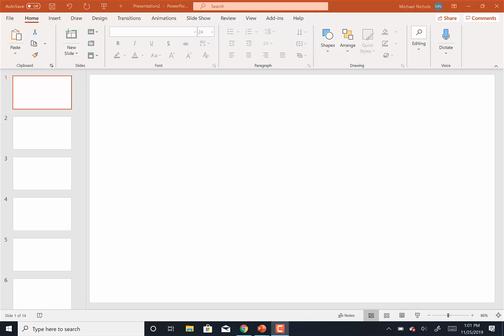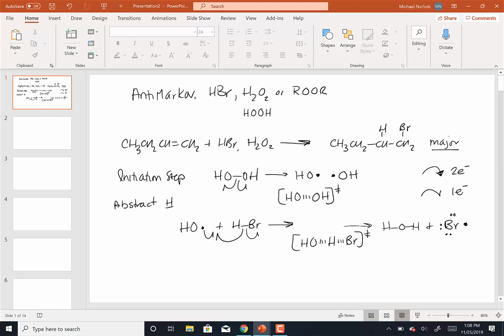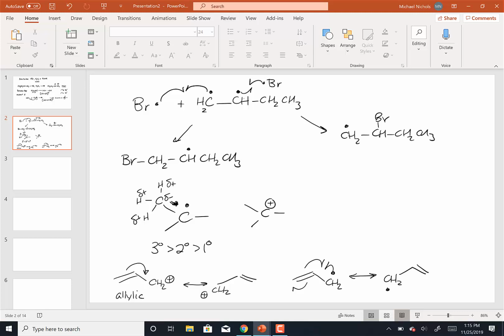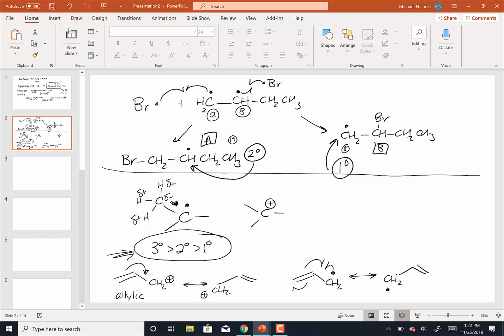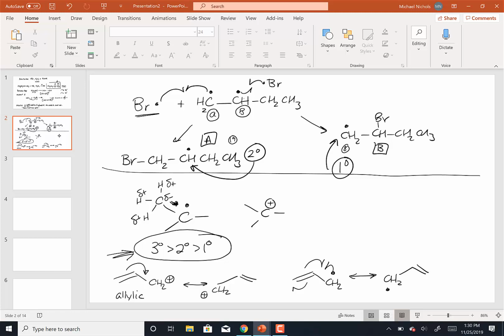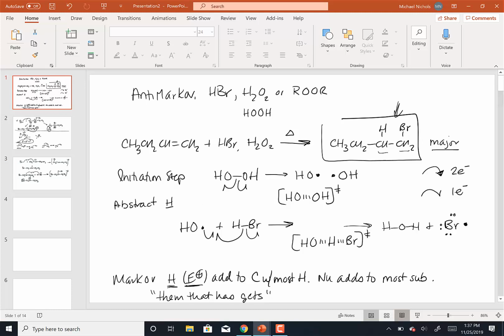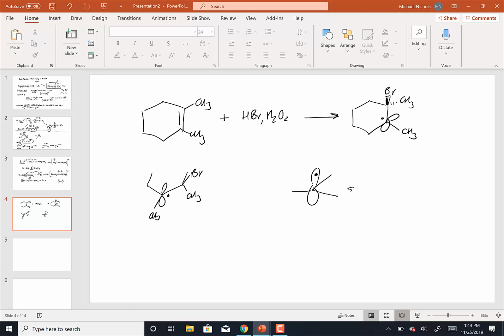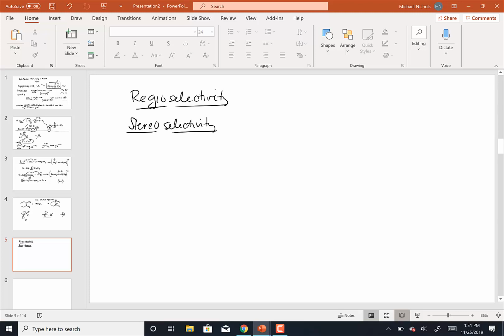Lecture Video Nov 25 2019 1 pm